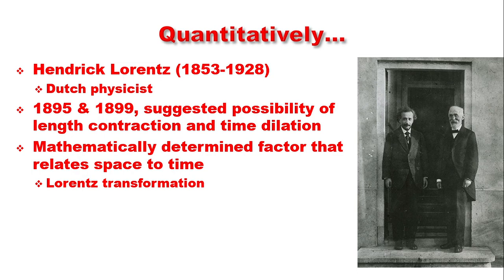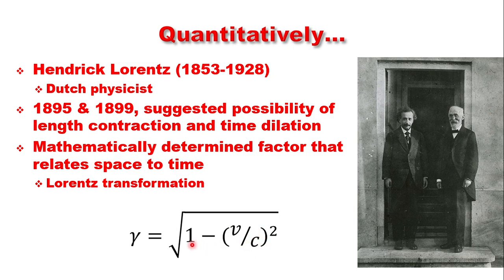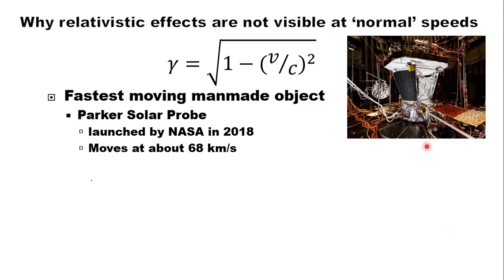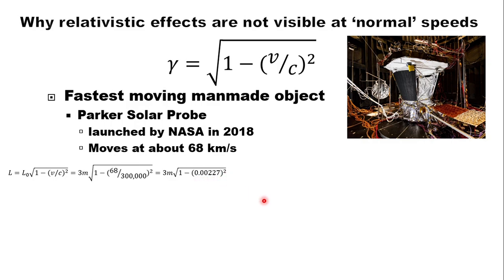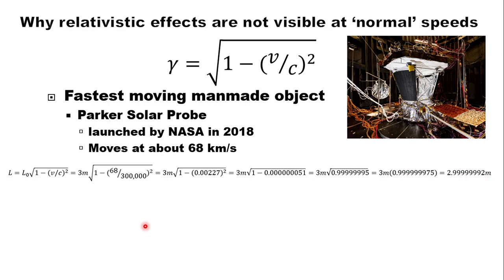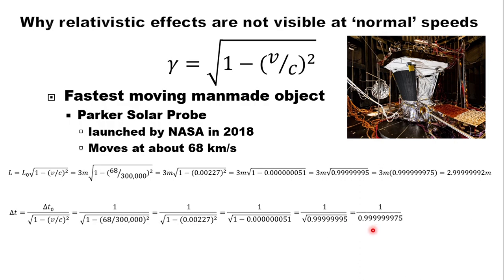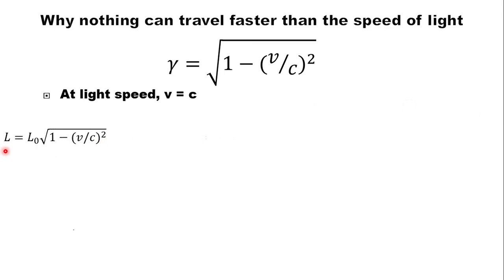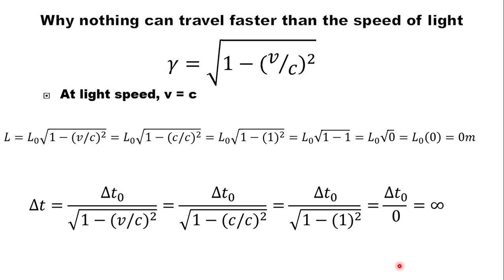Lesson 9h Mathematics of SR